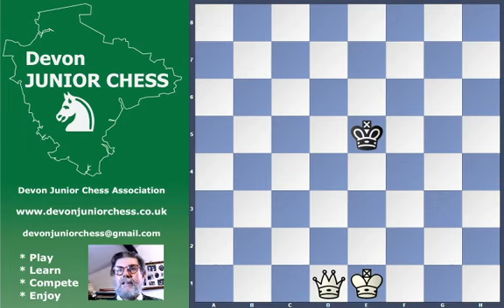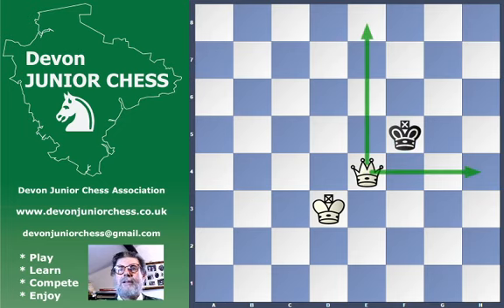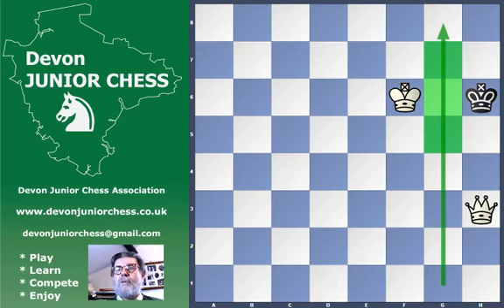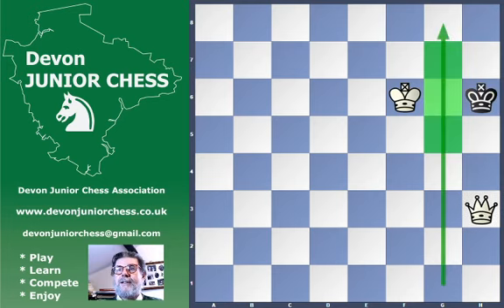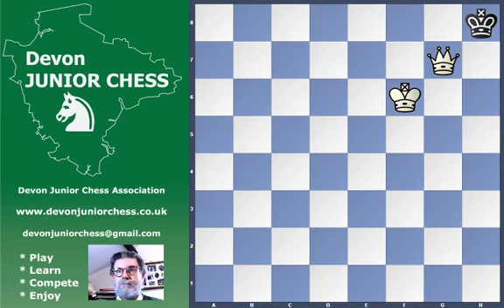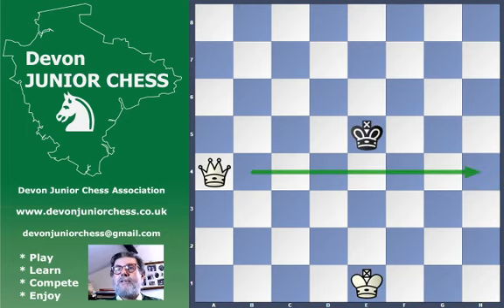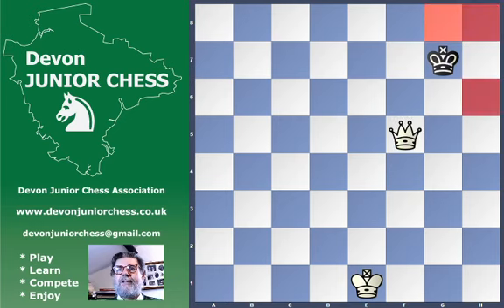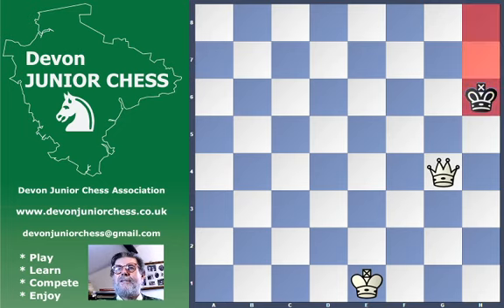One Minute Endgame Challenge: KQ vs K